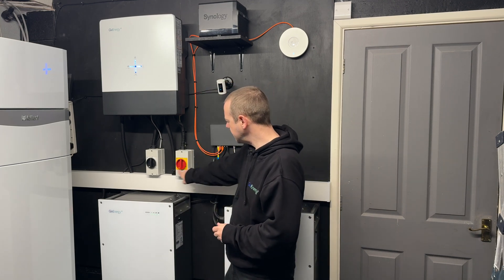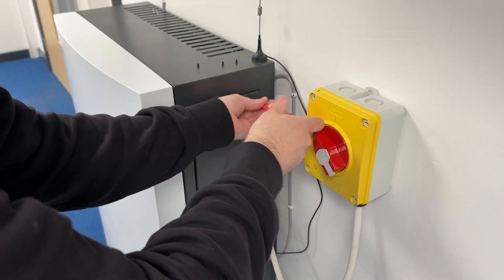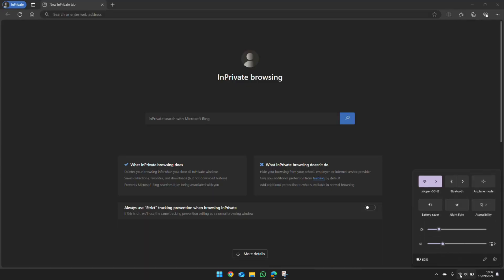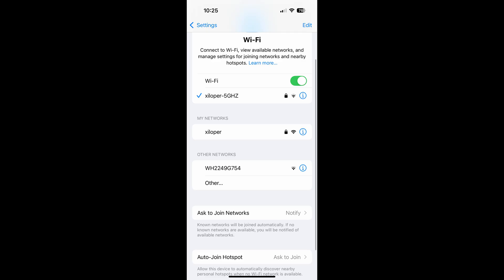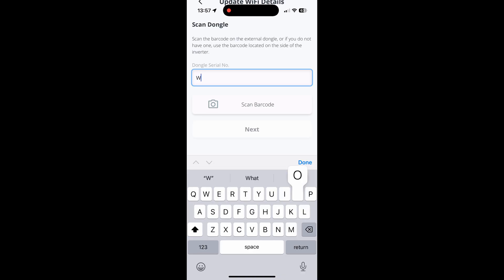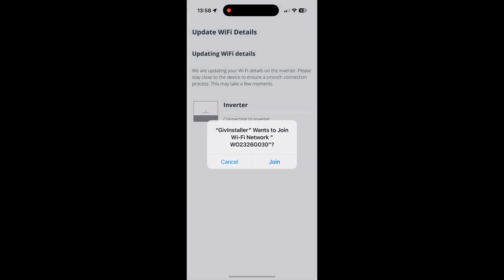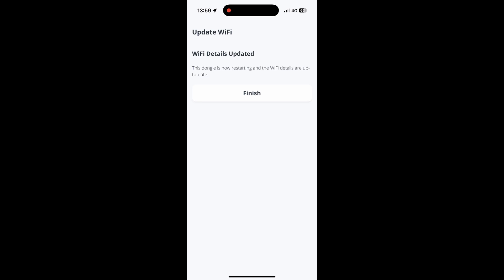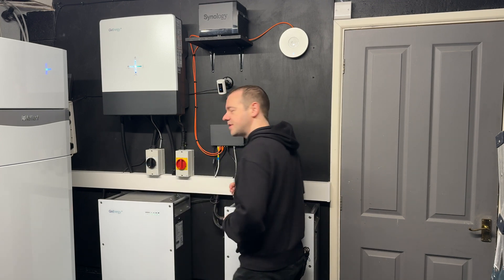How To Reset Your GivEnergy Wifi Dongle (All In One)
This video shows you how to reset your wifi dongle on your system if you no longer no the password to connect to the systems wireless.